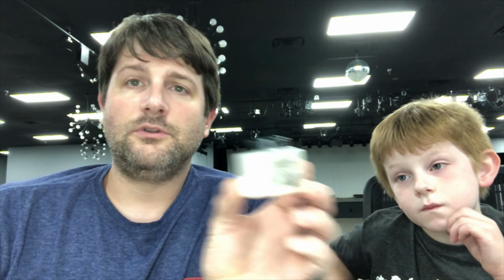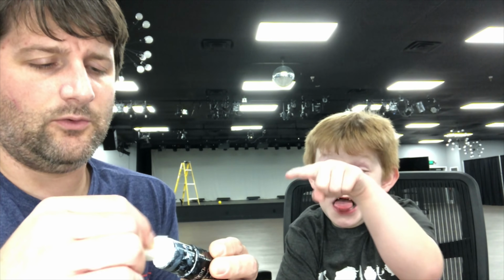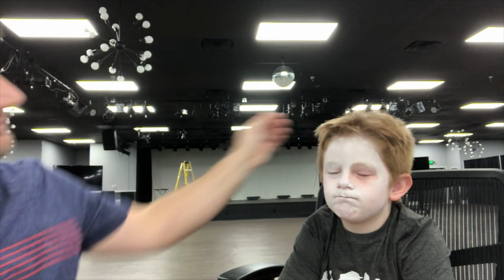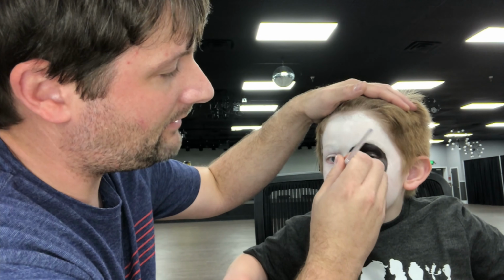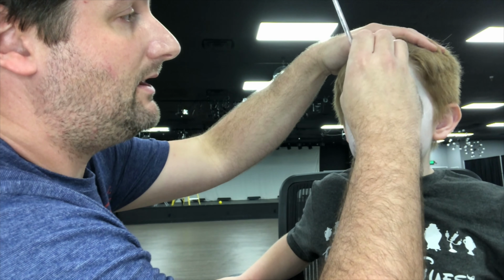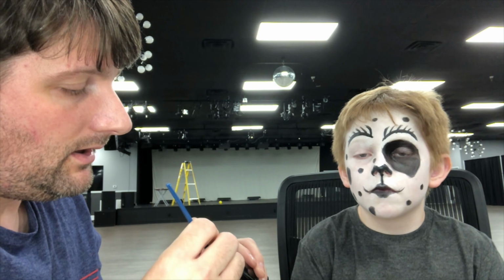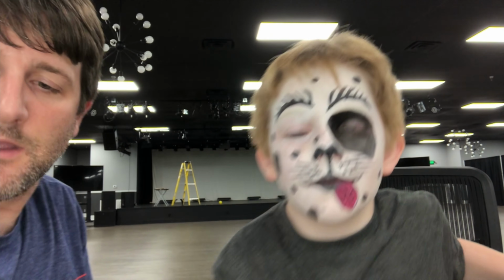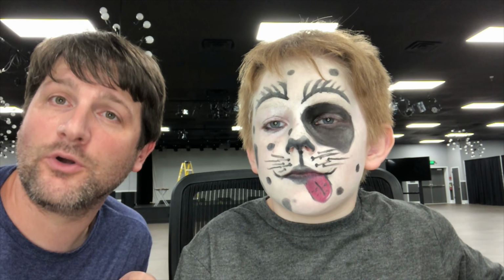Halloween Makeup Tutorial - Dalmation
Discover the secret to great Dalmation Halloween Makeup with Ross from Lagniappe Theatre Company.